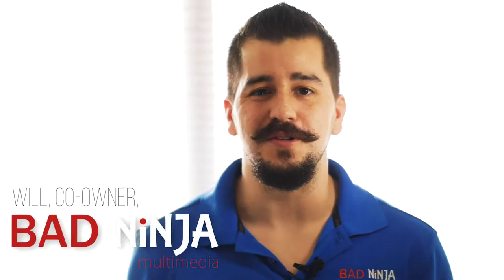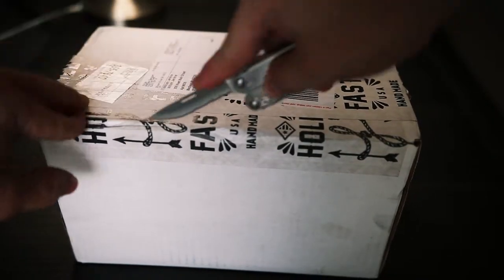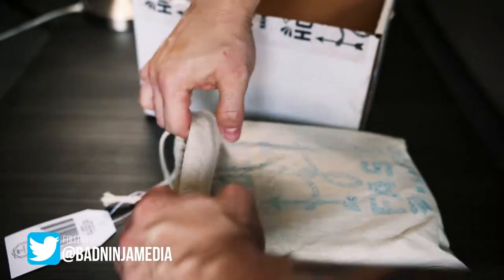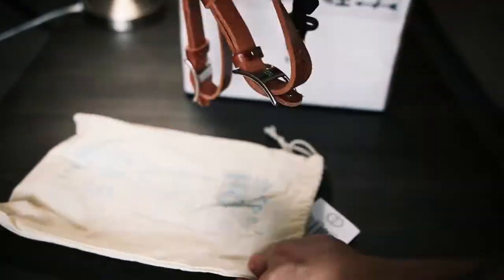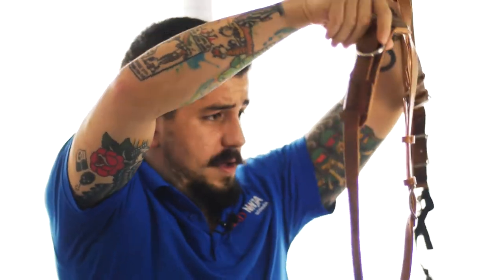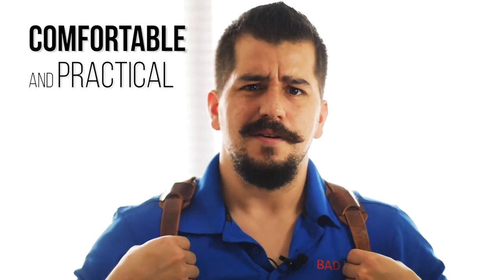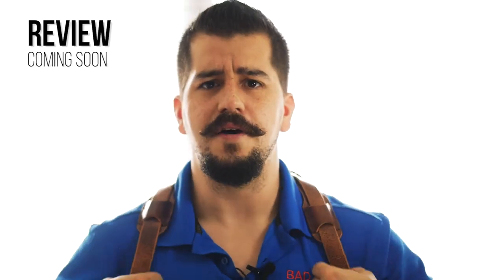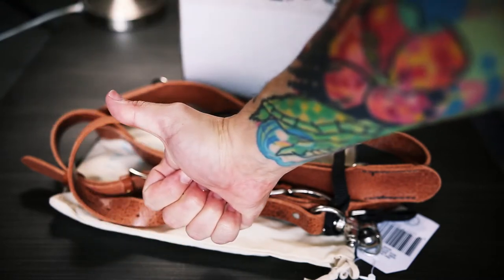Unboxing: HoldFast Skinny MoneyMaker Camera Harness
Need the ability to carry around multiple DSLRs and look like 007 at the same time, LOOK NO FURTHER, THIS UNBOXING IS FOR YOU! In this video, we unbox the Skinny MoneyMaker from Holdfast Gear. This is an unboxing video only, as our full review will come later!

Bad Ninja Multimedia is a full-service media company, providing today's media so that you stay on the cutting edge. Whether for businesses, artists, or personal moments, we drive growth and offer most affordable creative solutions through best in class graphic design, photography/videography & multimedia production.